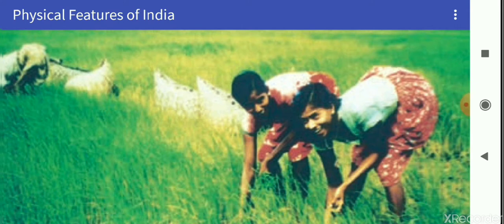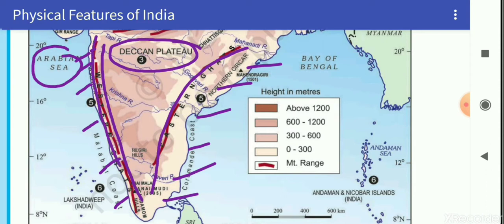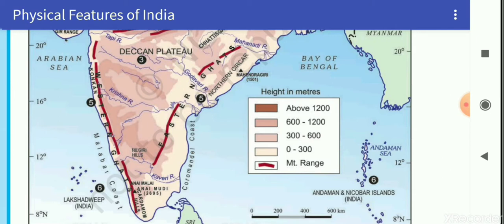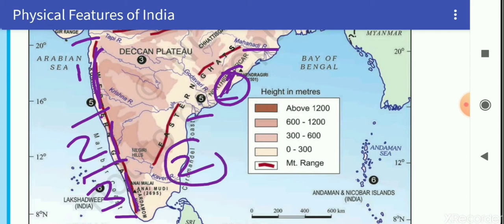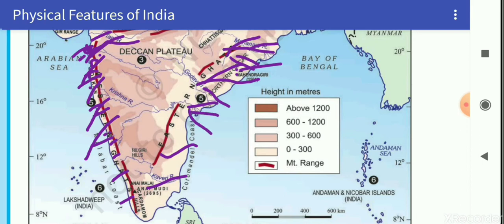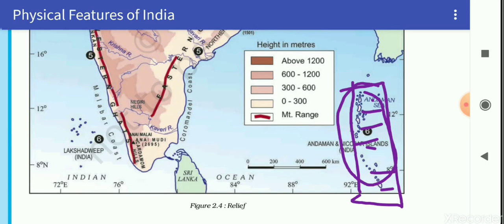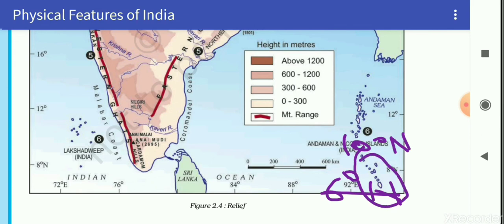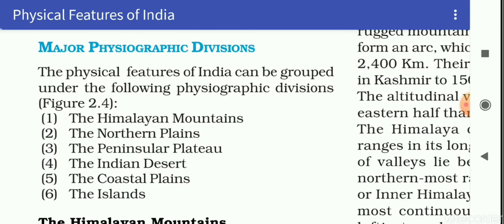THE ANDAMAN,NICOBAR &LAKSHADWEEP ISLANDS#CBSE CLASS 9 GEOGRAPHY CHAPTER2#PHYSICAL FEATURES OF INDIA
CBSE CLASS 9 GEOGRAPHY NCERT CHAPTER -2 / PHYSICAL FEATURES OF INDIA ( COMPLETED) BY - IRFAN RAZA ( IJS)